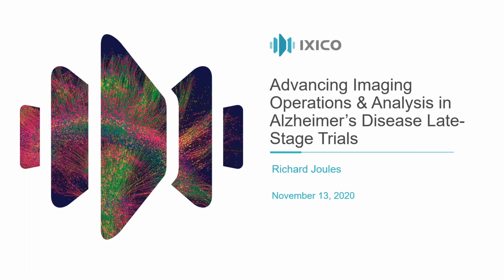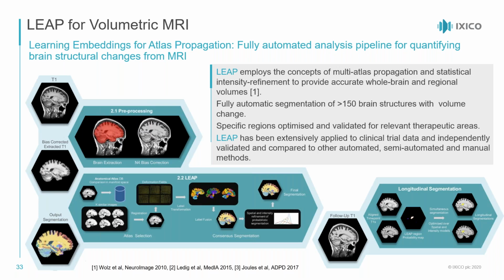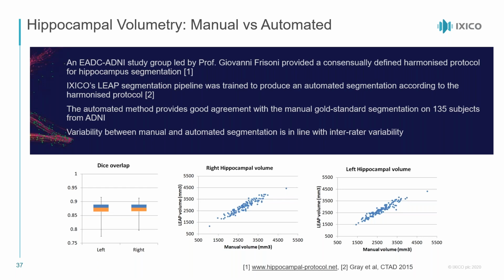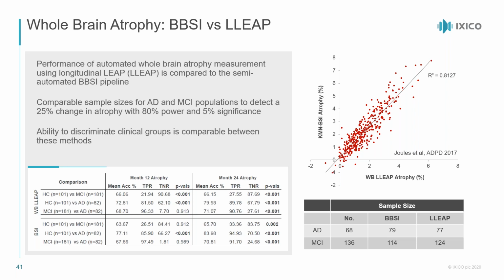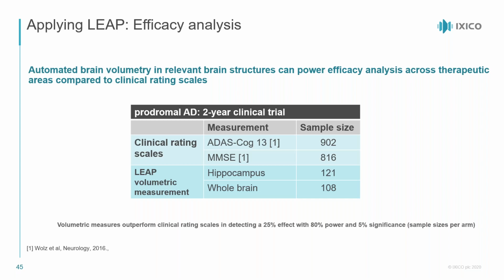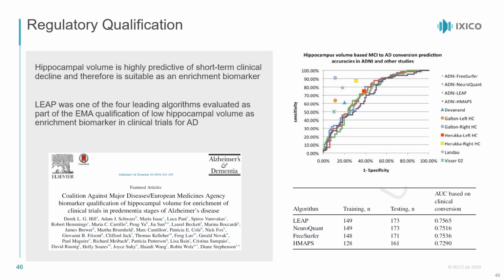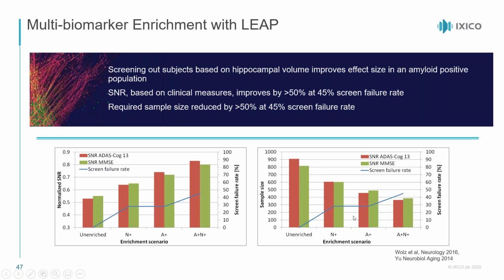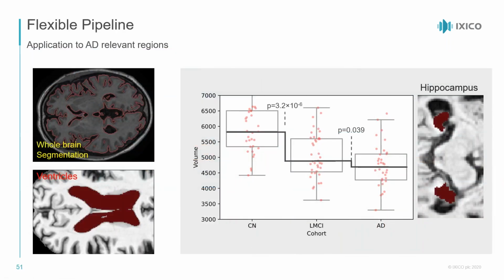LEAP by IXICO | Advancing Imaging Operations & Analysis in Alzheimer’s Disease Clinical Trials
Want to know more about LEAP and its clinical research applications? Here's our Imaging Science Manager, Richard Joules, explaining how the AI works, it's benefits in key therapeutic areas (in this case, Alzheimer's disease), how it's accuracy compares to manual analysis, how it can support your clinical trial operations, and more.